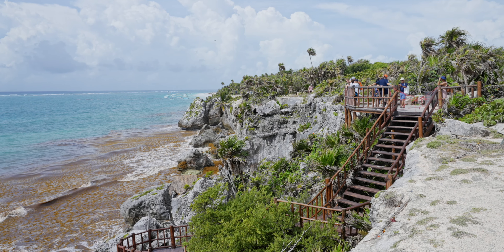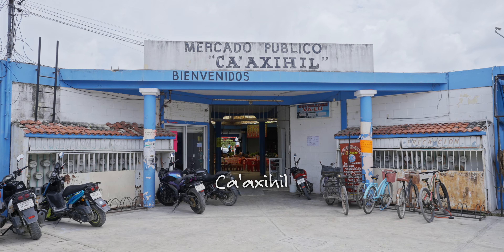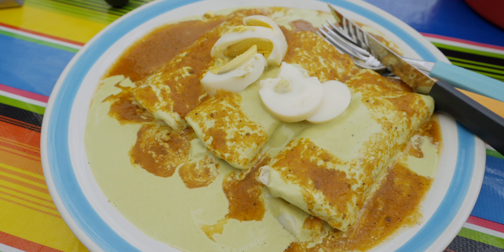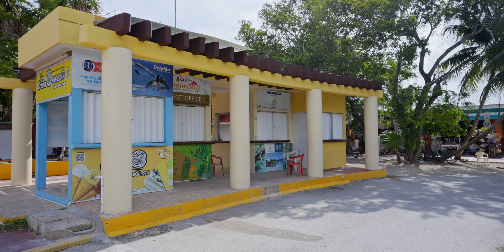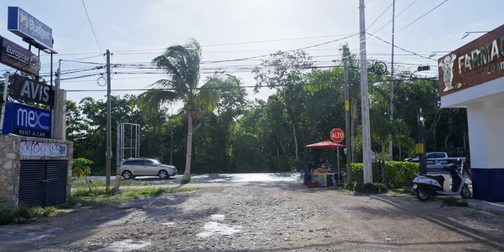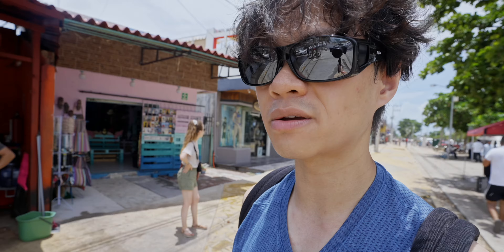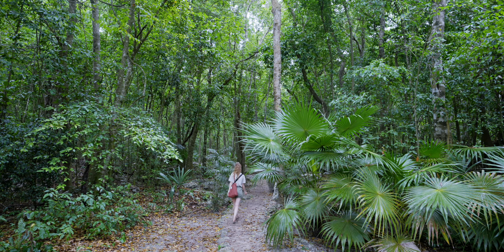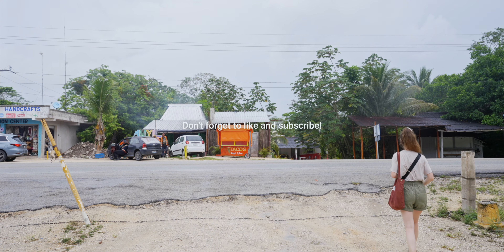48 Hours in Tulum: Street Food, Mayan Ruins, and Beyond (Tulum Ruin, Muyil)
In this video, I traveled to Tulum. On this trip, I ate delicious local food at the market. I visited Tulum Ruin with a stunning view. I also explored a lesser-known Maya ruin called Muyil and had a serene experience with nature.

Tulum Ruin
Tulum Ruin is a popular archaeological site and tourist destination located in the eastern Yucatan Peninsula of Mexico, along the Riviera Maya. It’s one of the most well-preserved coastal Maya sites in Mexico and is known for its stunning location overlooking the Caribbean Sea.

Originally known as Zama, which means "dawn" in the Mayan language, these well-preserved ruins were inhabited from the 6th to the 16th century upon the Spanish arrival. Tulum was a major trading port and a ceremonial center for the Maya civilization, serving as an important hub for the exchange of goods like jade and turquoise. It also played a role in astronomical observations, with certain structures aligned with the movements of the sun and stars.

The ruin is situated on a cliff overlooking the Caribbean Sea, providing breathtaking views of the turquoise waters and white sandy beaches. The ruin also features well-preserved structures, including a large stone wall that served as a defensive fortification, temples, and palaces. The most iconic structure is El Castillo, a pyramid-like temple perched on the edge of the cliff.

Tulum is a unique blend of historical significance and natural beauty, offering visitors a chance to explore Mayan history while enjoying the breathtaking seaside scenery, making it a must-visit for travelers

Muyil
Nestled within the pristine beauty of the Sian Ka'an Biosphere Reserve near Tulum, Muyil ("Place of the rabbit'") is another significant albeit lesser-known archaeological site. Also known as Chunyaxché ("Ceiba log"), Muyil is an ancient Maya city that dates back to approximately 300 BC. It was inhabited for over a thousand years, making it one of the region's oldest continuously occupied settlements.

Muyil was a trading hub and played a significant role in the commerce of goods like salt, which was harvested from the nearby lagoons. The site also had a ceremonial and religious significance within the Maya civilization.

The architecture at Muyil includes several temples and pyramids, similar to other Maya sites. One of the most prominent structures is the Castillo, a pyramid that offers panoramic views of the surrounding jungle and lagoons. The site also has a network of sacbeob (raised causeways) connecting various structures.

One of Muyil's standout features is its unique location within the lush, tropical landscape of the Sian Ka'an Biosphere Reserve, a UNESCO World Heritage Site renowned for its rich biodiversity and serene lagoons. This setting sets Muyil apart from many other Maya sites, as it seamlessly blends history with the natural world.

Muyil offers a remarkable journey into the heart of Maya history and culture. The archaeological site is a testament to the enduring presence of this civilization. The relative tranquility allows for a more peaceful and intimate experience.

Timestamps:
0:00 Tulum
2:05 Market
5:54 Beach
8:32 Tulum Ruin
11:25 Muyil
I make food/travel videos as I would make films. Join me as I explore diverse cultures through food and travel.

Some videos come with Chinese or Spanish subtitles

NYC Food:
My Gear
Camera
Sony A7S3 (current)
Sony A73
Lens
Tamron 17-28
Lavalier Mic
Sennheiser Pro Audio XSW-D
Narrative Mic
Rode NT-USB